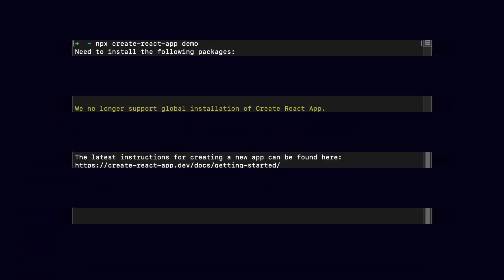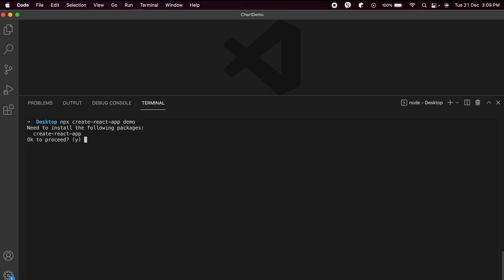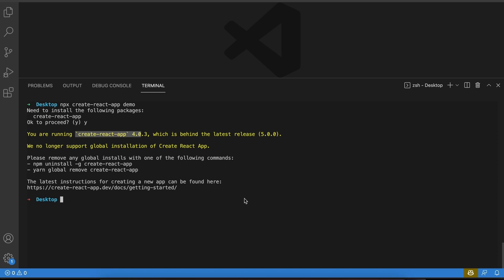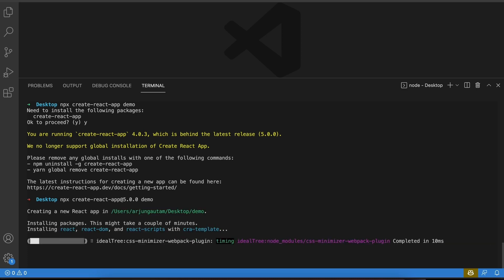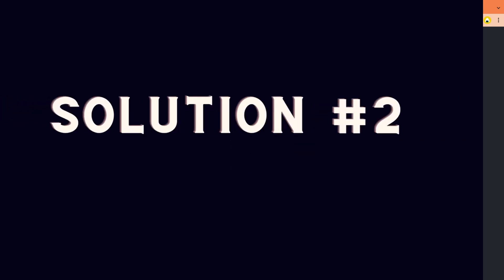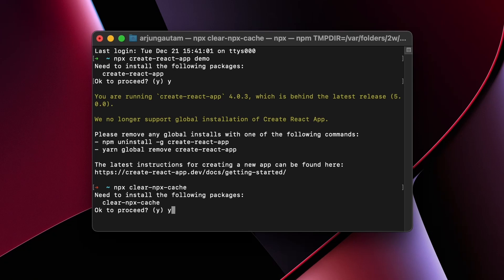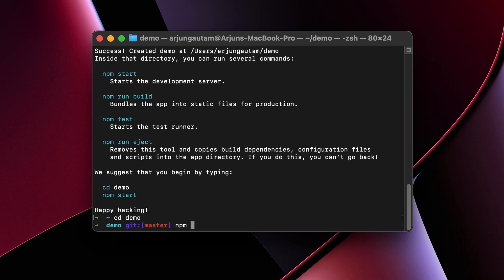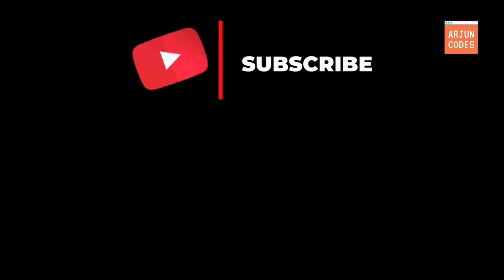[Solved] We no longer support global installation of Create React App | Linux | MacOS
In video i have solved the problem while creating react app using npx , Error shows like We are running `create-react-app` 4.0.3, which is behind the latest release (5.0.0). We no longer support global installation of Create React App.

Command Used :

Solution 1:
$ npx create-react-app demo
$ npx create-react-app@5.0.0 demo

Solution 2 :
$ npx clear-npx-cache
$ npx create-react-app demo